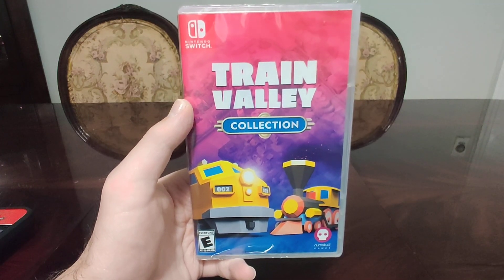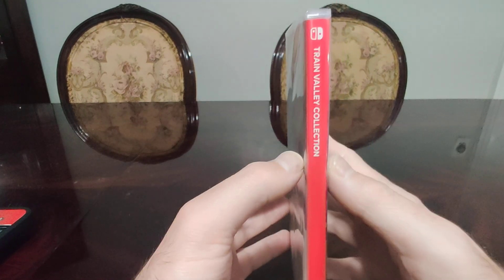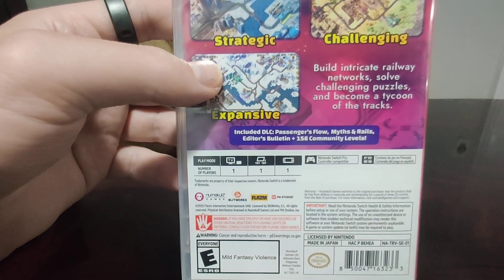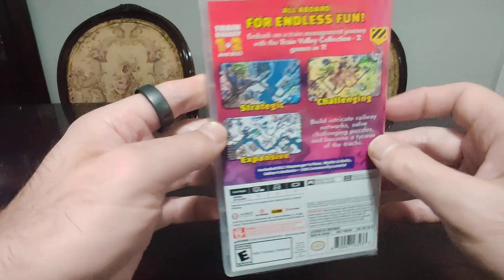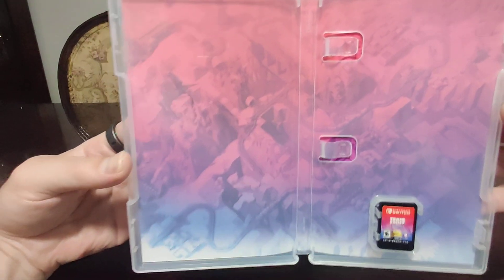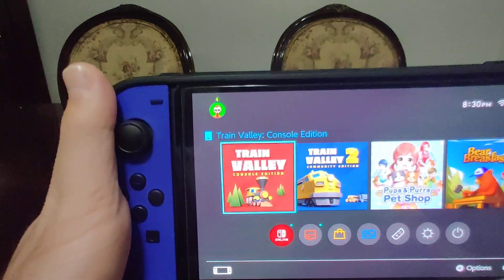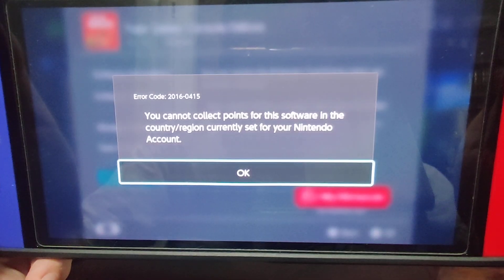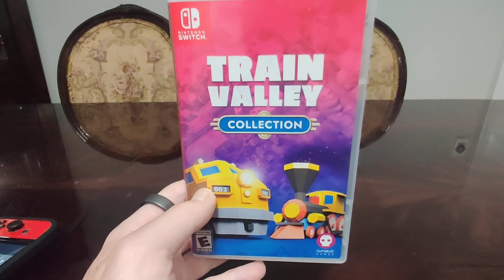Train Valley Collection Nintendo Switch Unboxing Video